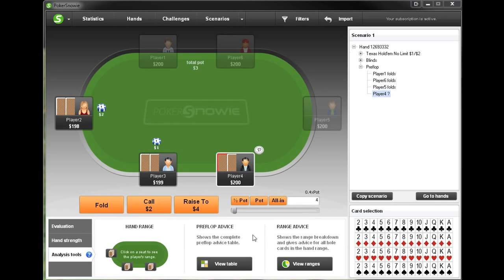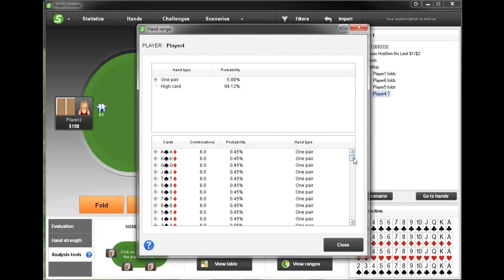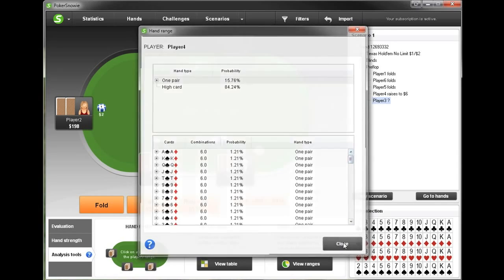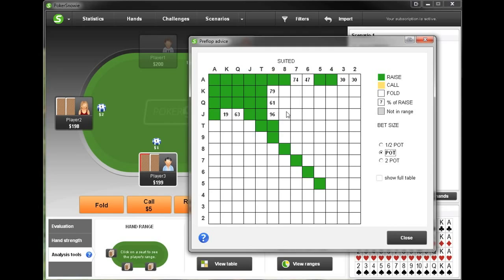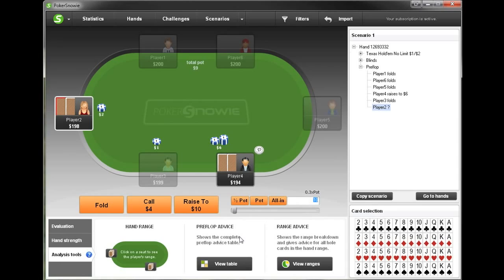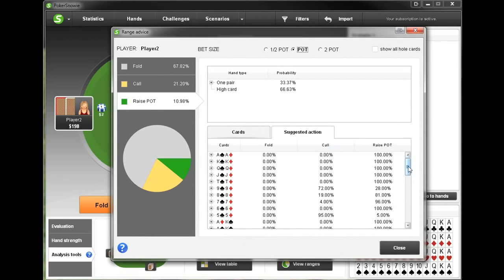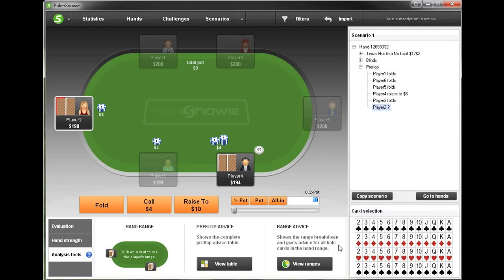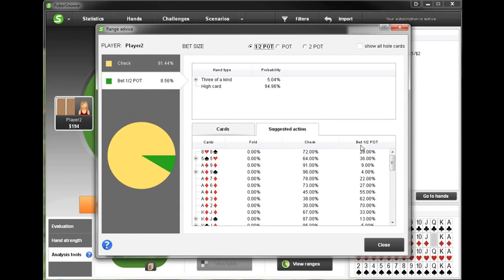Le programme essentiel pour le poker en ligne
PokerSnowie est un logiciel d'entraînement No Limit Texas Hold'em qui aide les débutants, amateurs et professionnels à améliorer leur jeu. Le logiciel utilise une intelligence artificielle (AI) développée à l'aide des principes GTO (Game Theory Optimal) pour sa prise de décision. Elle vise toujours le "jeu parfait". Le logiciel ne peut être utilisé pendant le jeu.

    Evalue votre niveau de jeu en le comparant au jeu optimal
    Analyse les erreurs, vérifie l'EV de chaque mise et la taille optimale de celle-ci
    Défiez Snowie et jouez contre l'intelligence artificielle
    Analyse les mains jouées de vraies parties ou de défis et vous montre les erreurs réalisées
    Supporte l'analyse profit and loss
    Définissez et éditez des scénarios puis vérifiez comment Snowie jouerait
    Fournit un feedback pour chaque action (pas seulement sur le style de jeu en général)
    Importe facilement des historiques de mains et des fichiers
    Utilisé et recommandé par des joueurs de poker professionels